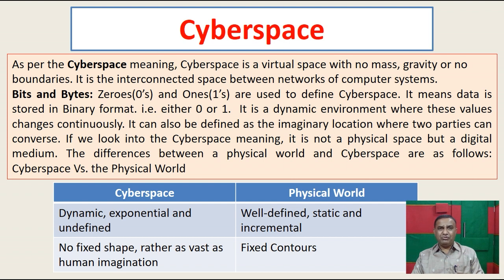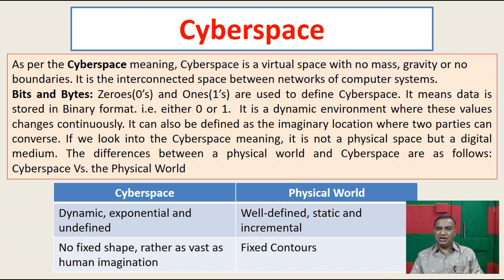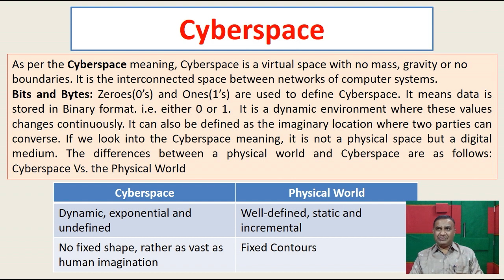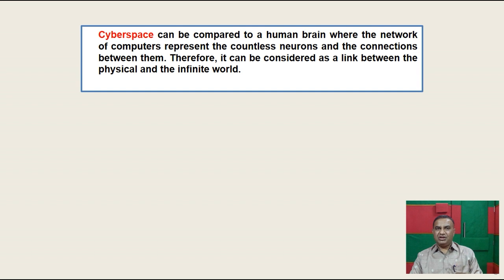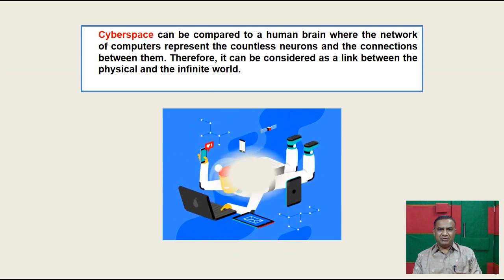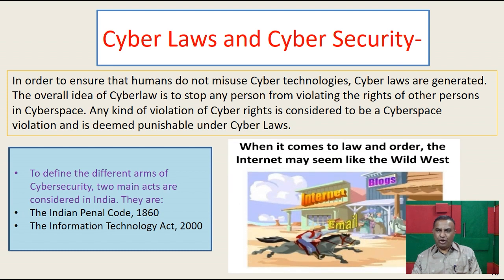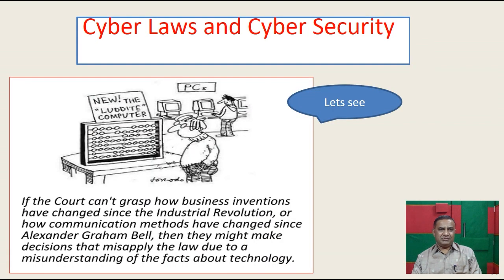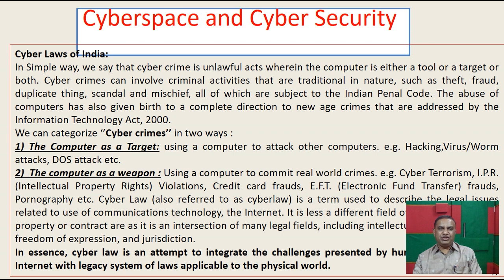Introduction to Cyber Space